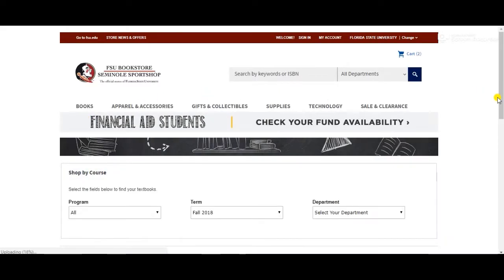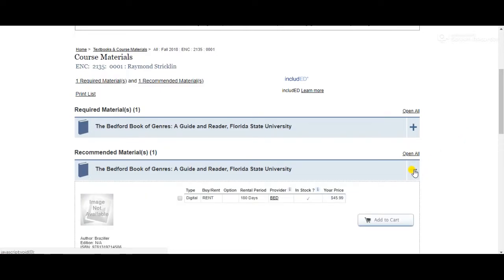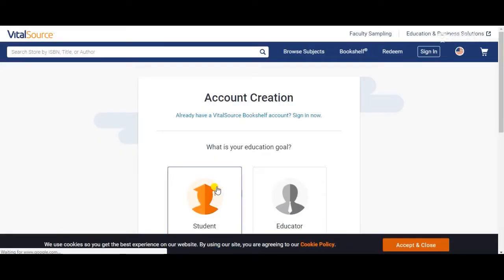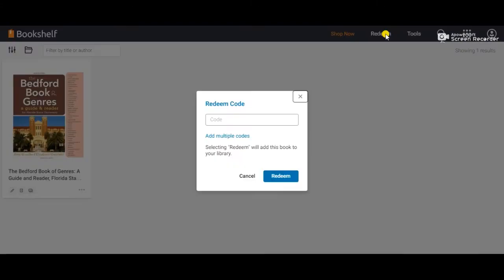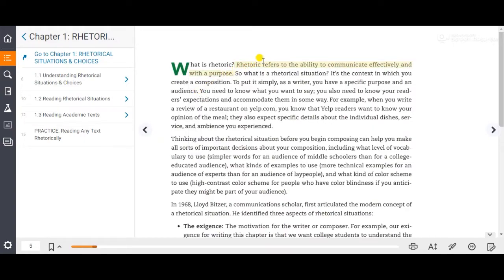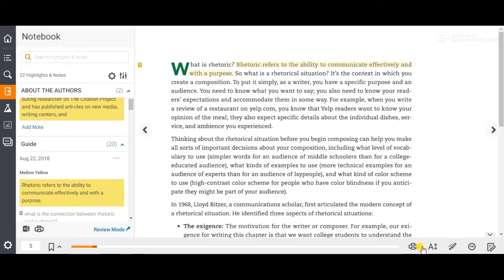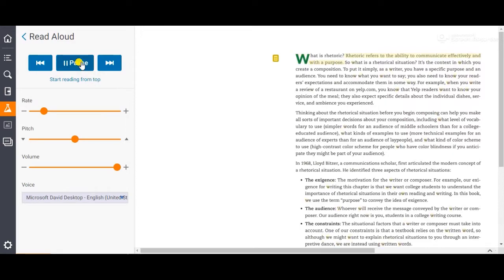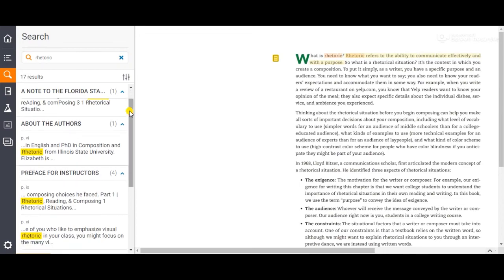Intro to e-Book (FSU BBG)